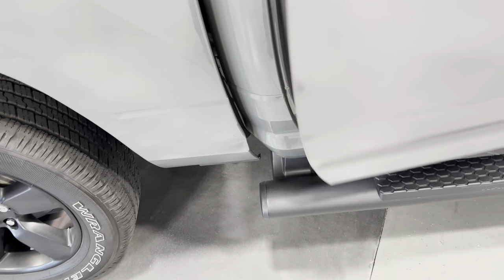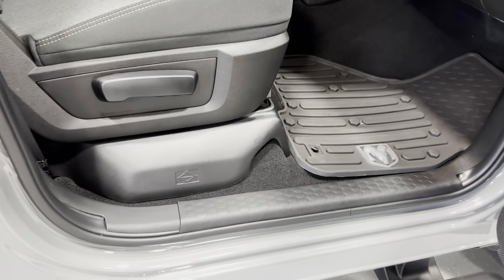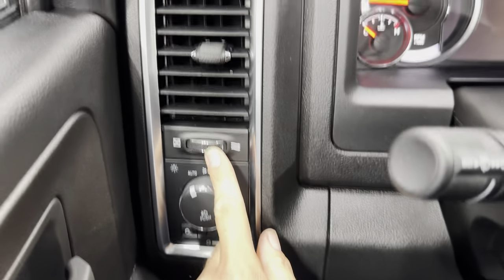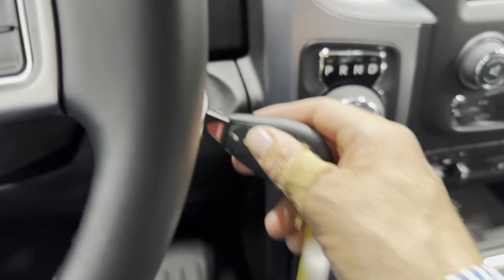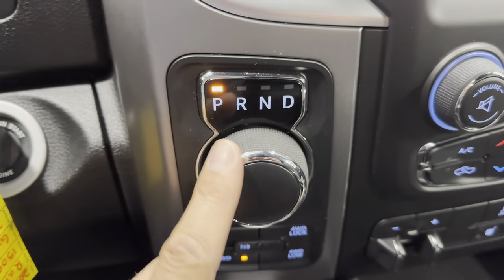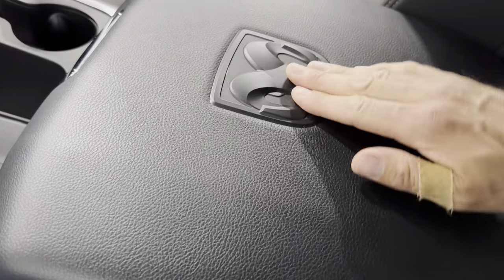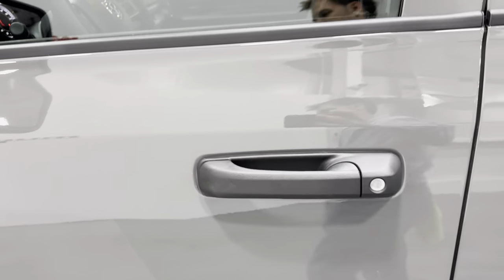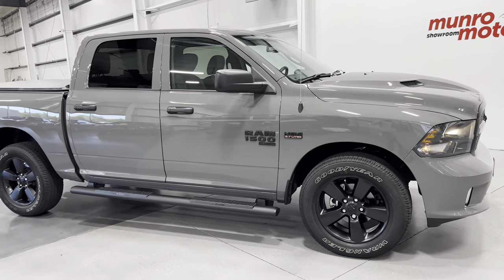2022 SOLDSOLDSOLD Ram 1500 ClassicCrewCab 4x4 Express Hemi Trailer Pk Ceramic Grey on Black 6000kms!